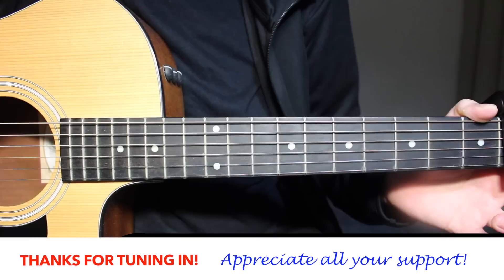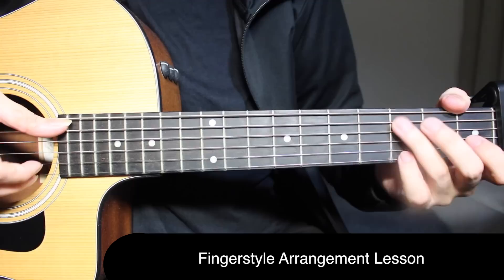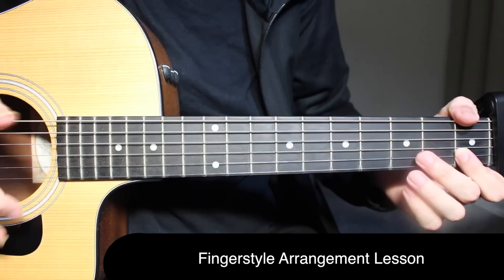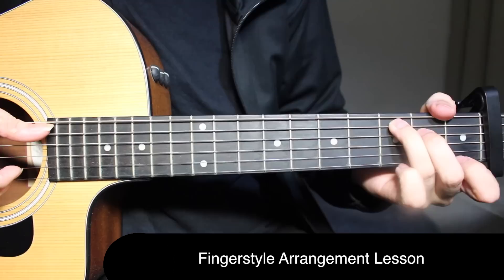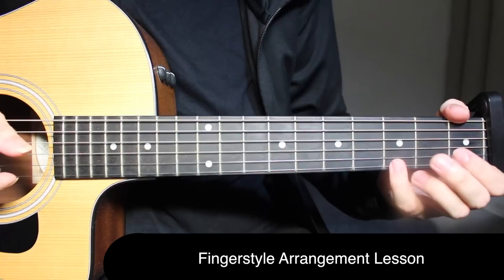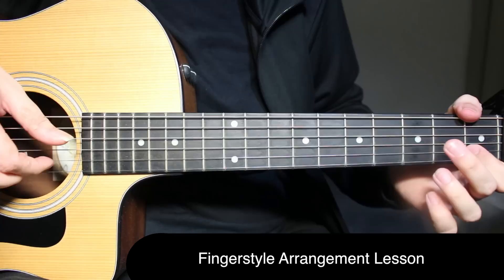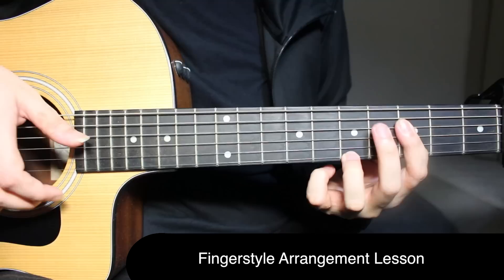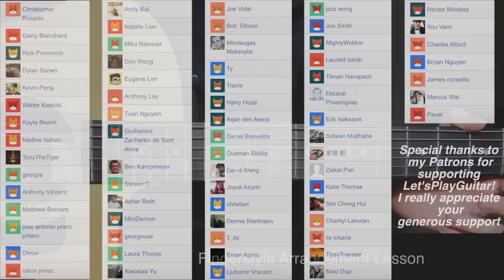Dusk Till Dawn - Zayn, Sia | Fingerstyle Guitar Lesson (Tutorial) How to play Fingerstyle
Dusk Till Dawn Guitar Lesson. Fingerstyle Tutorial with easy chords and capo is used (Standard Tuning). Have fun playing this song!

I N S T A G R A M ► @letsplayguitar_
T W I T T E R ► @letsplayguitars

Thanks for all the support on this video :)

Keep practicing!